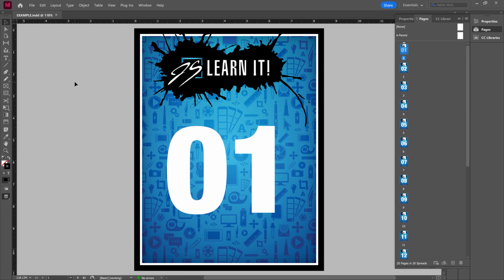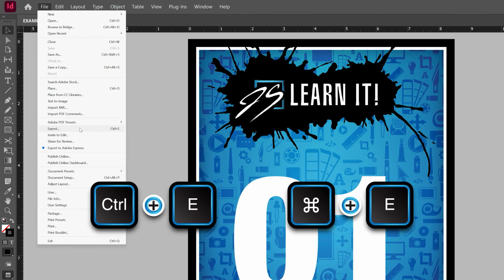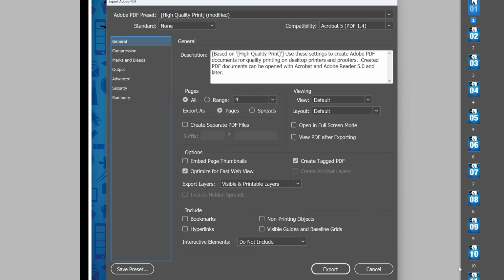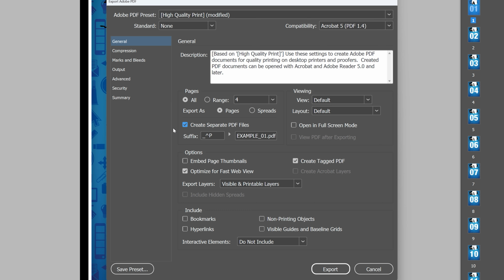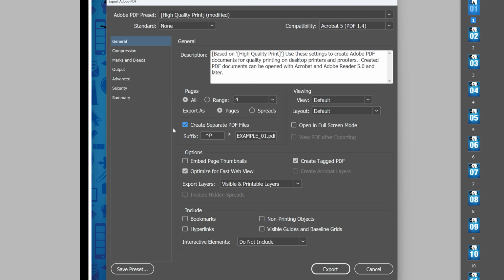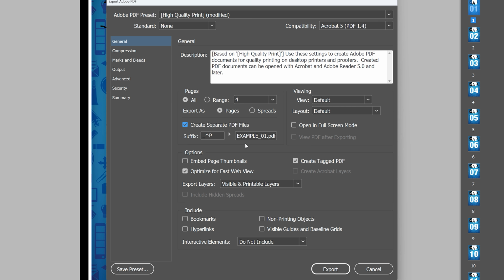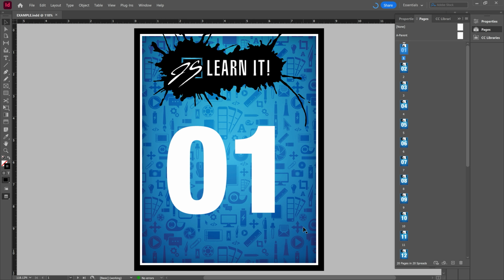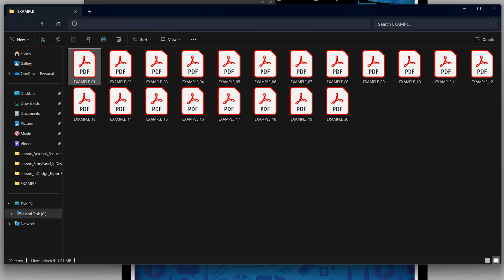How to Export Each Page as a Separate PDF in Adobe InDesign (Quick Tip!)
Need to export every page in your InDesign document as its own PDF?

Whether you’re creating client proofs, print-ready pages, or multi-page deliverables, this quick tutorial shows you how to export pages as individual PDFs in Adobe InDesign — step by step.

In this video, you’ll learn:
✅ How to export each page as a separate PDF file from one InDesign document
✅ The best export settings for high-quality results and easy file organization
✅ How to batch export pages automatically without renaming them manually

Perfect for graphic designers, publishers, and print professionals who want to streamline their InDesign workflow.

💡 Pro Tip: Combine this with the “Combine PDFs in Acrobat” tutorial to merge your exported files when needed!

Weekly tips on InDesign, Photoshop, Illustrator, and design workflows — perfect for graphic designers, creatives, and production artists.

TIMESTAMPS
00:00 Why export pages as individual PDFs?
00:15 Step-by-step: Export each page separately in InDesign
02:37 What to watch next